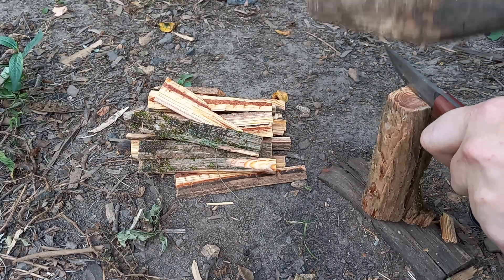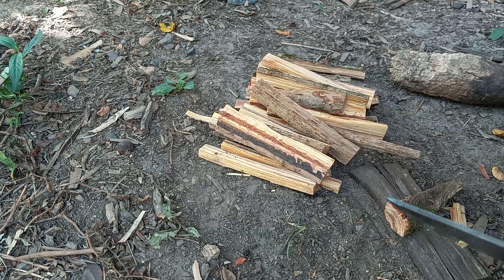After the Hunt - Harvesting Fatwood!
Bushcraft Kelso show you how to harvest fatwood after you find it in the wild!